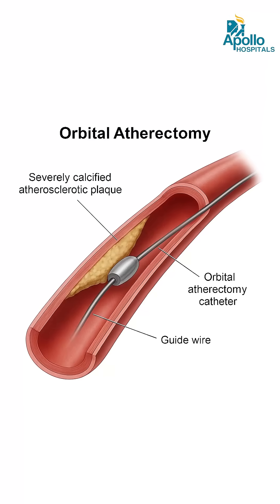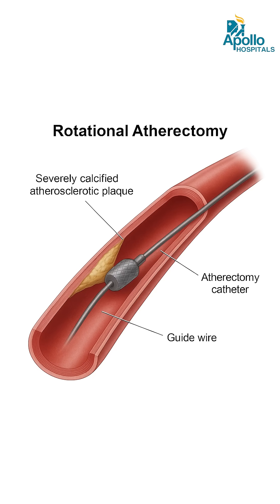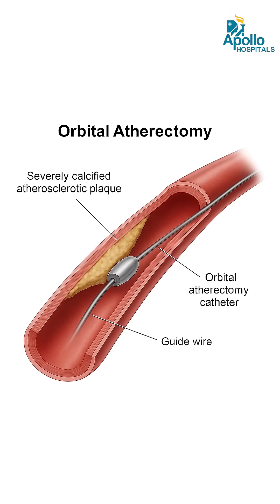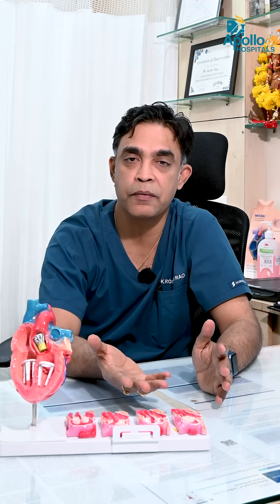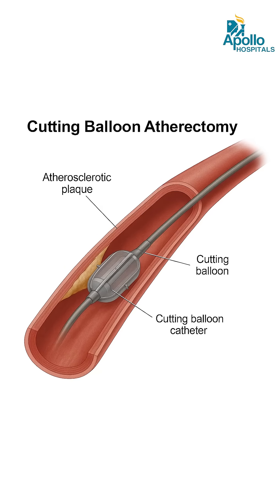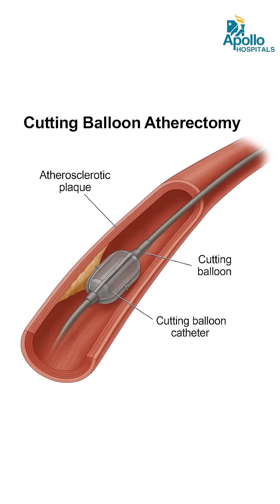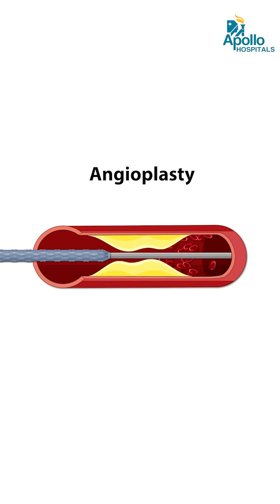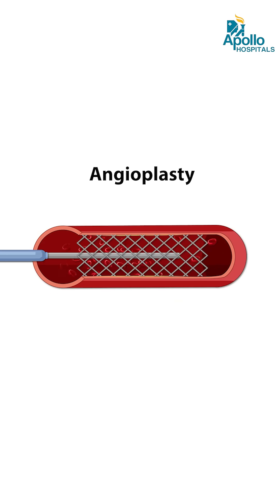“How Doctors Choose the Right Atherectomy Technique | Dr. K Roshan Rao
In coronary interventions, no two blockages are exactly the same — and neither is the approach to treating them.

Dr. K. Roshan Rao, Senior Interventional Cardiologist, explains how cardiologists decide between Rotational, Orbital, Laser, or Directional Atherectomy, based on plaque type, artery size, and patient condition, to ensure the safest and most effective results.

Follow us for more expert Insights